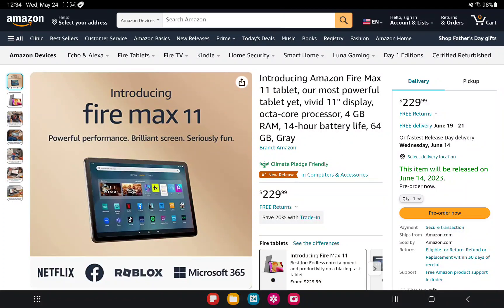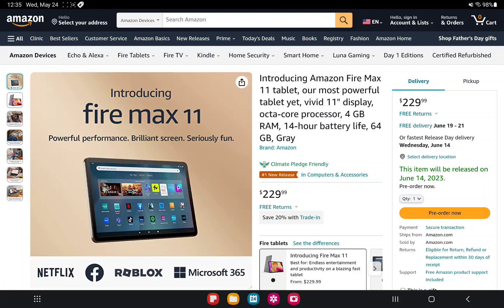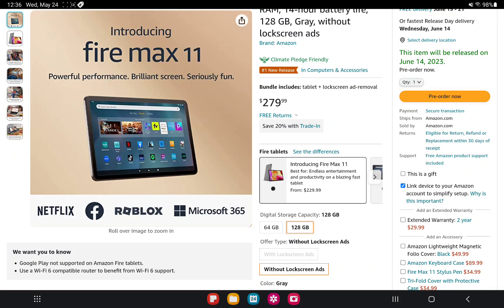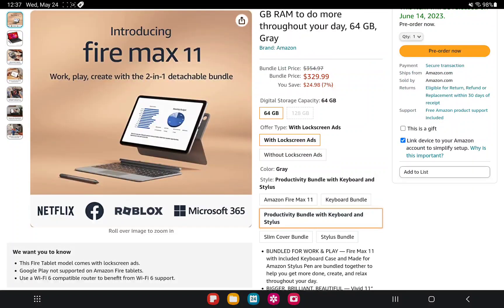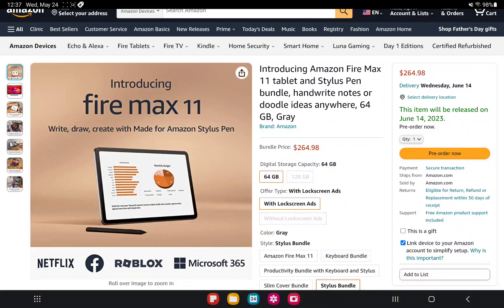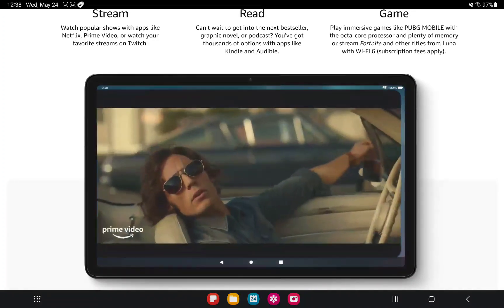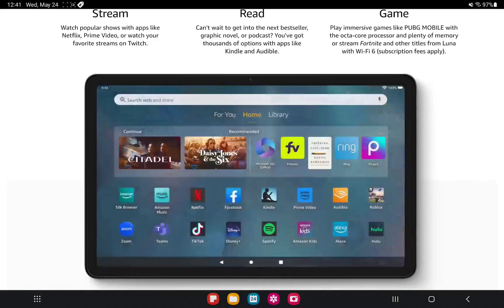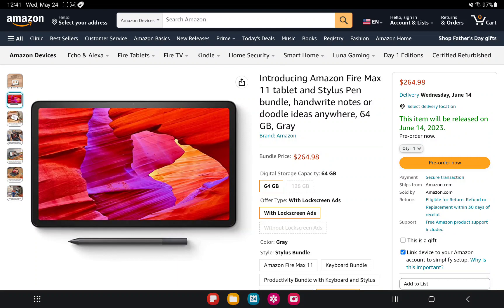What We Know So Far Amazon Fire 11 Max Tablet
The new Amazon Fire 11 Max is coming out in June,  this is what we know as of now!